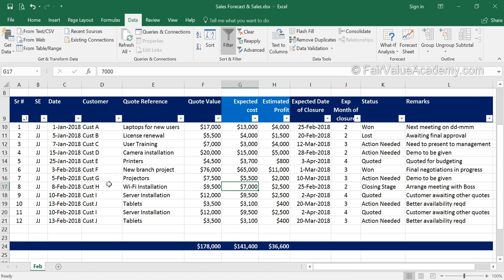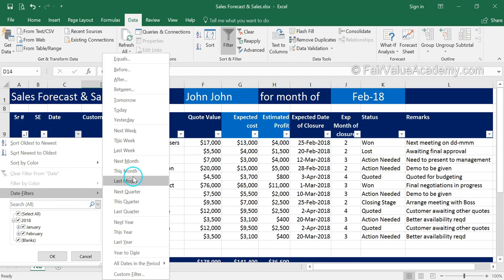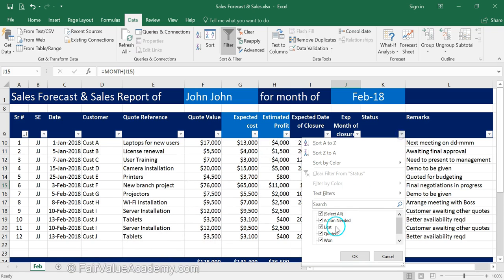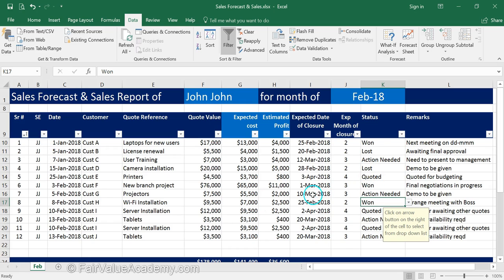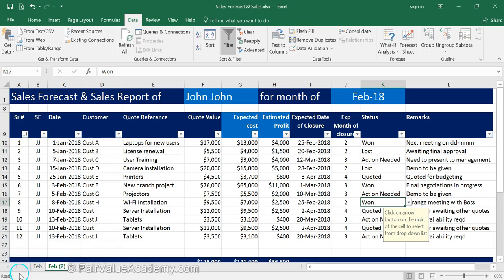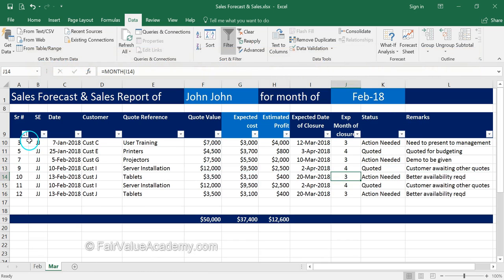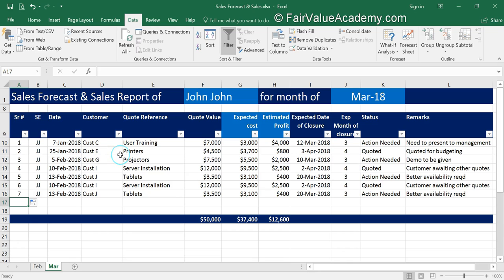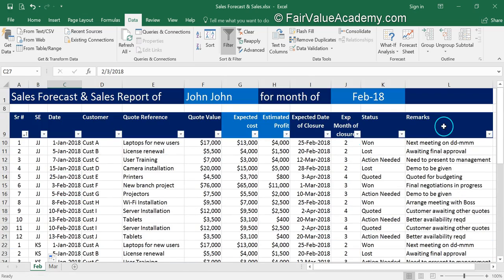Excel 12 5 Some Tips on using Sales Forecast Template